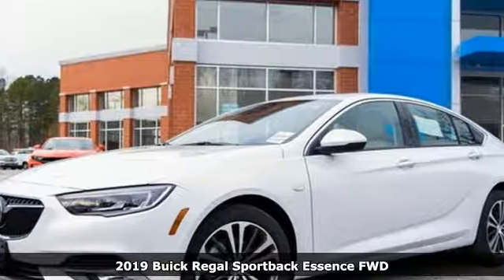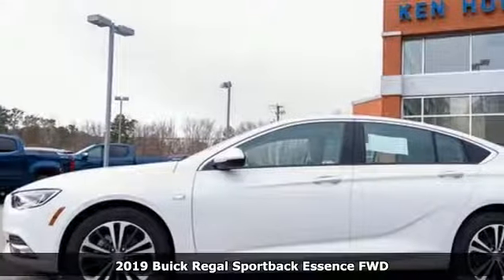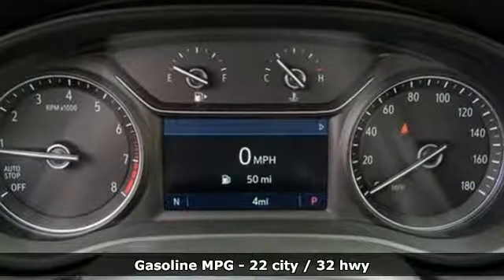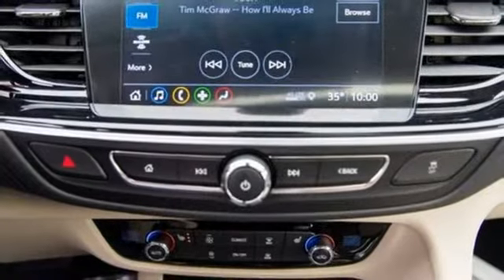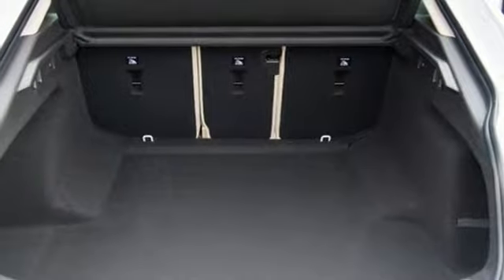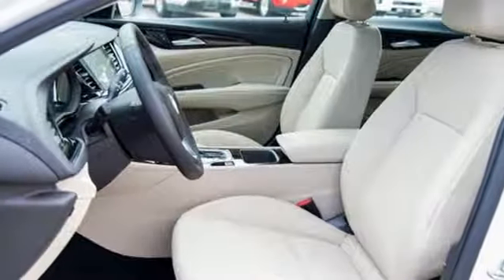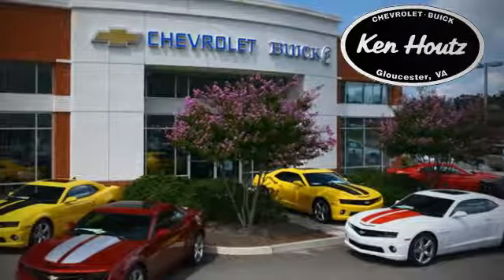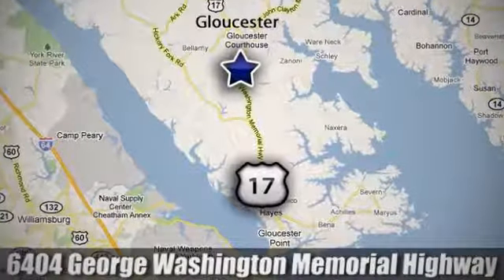New 2019 Buick Regal Gloucester VA Williamsburg, VA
Year: 2019
Make: Buick
Model: Regal
Trim: Essence
Engine: 2.0L 4-Cylinder Turbocharged
Transmission: 9-Speed Automatic
Color: White
Interior: Shale
Stock #: B3684
VIN: W04GP6SX0K1031859

Address:
6404 Washington Memorial Hwy